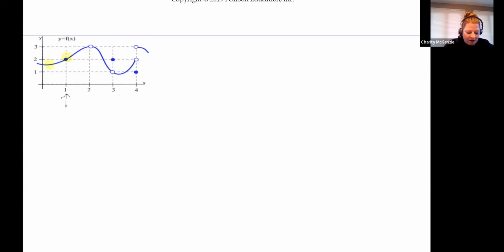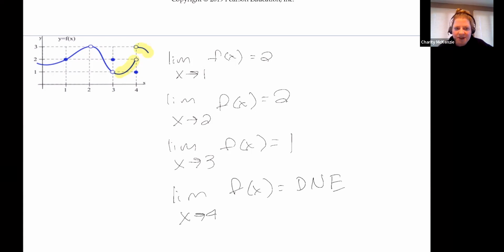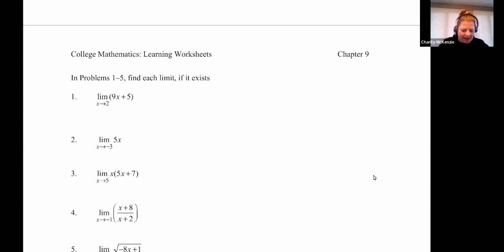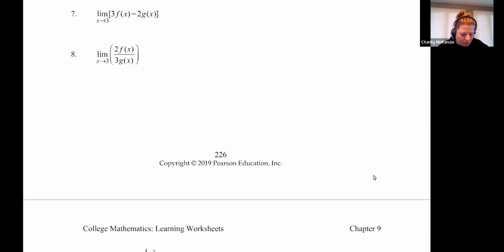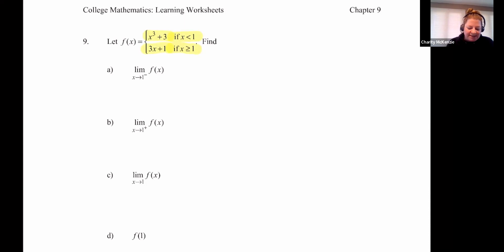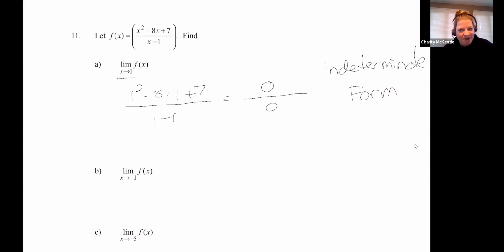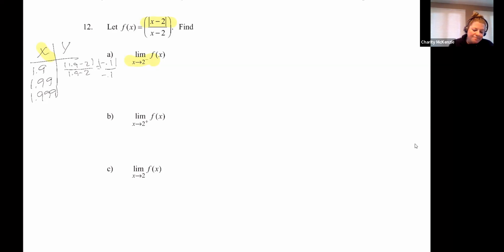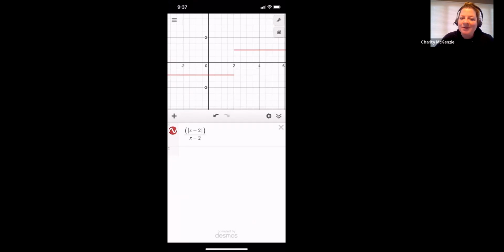BC 9.1 Introduction to Limits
made sp22